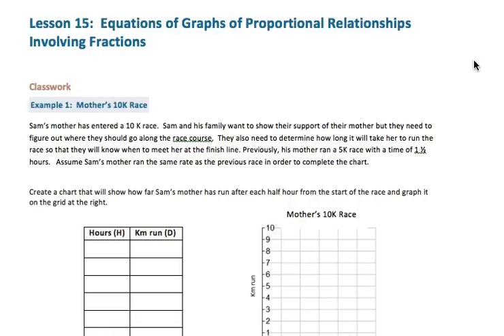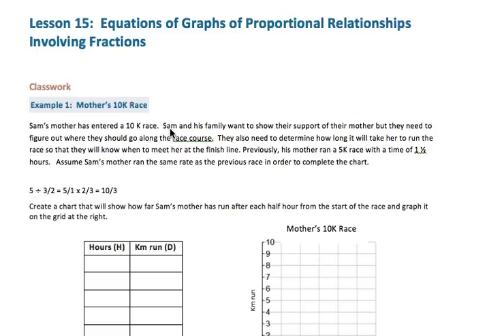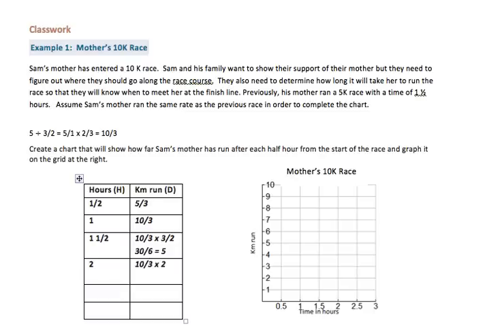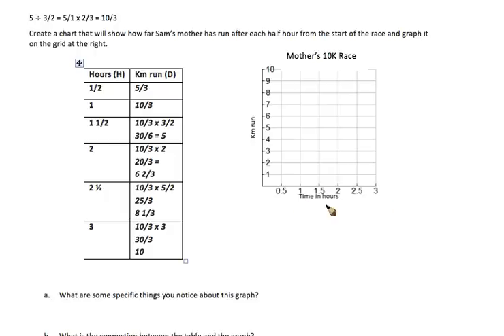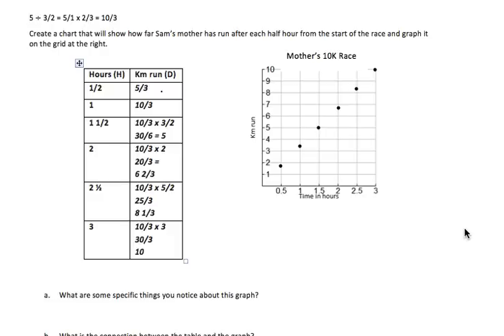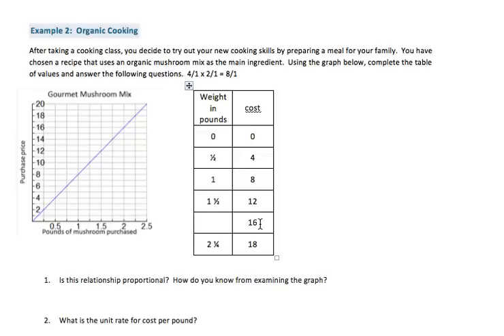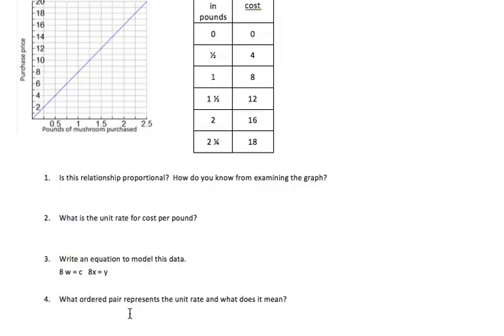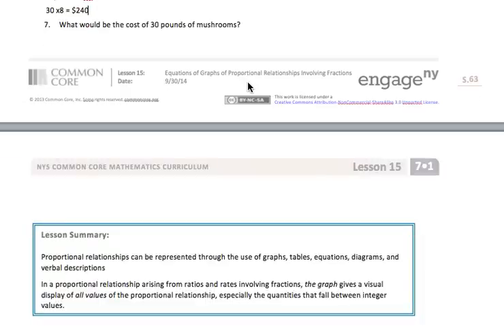PA Module 1 Lesson 15